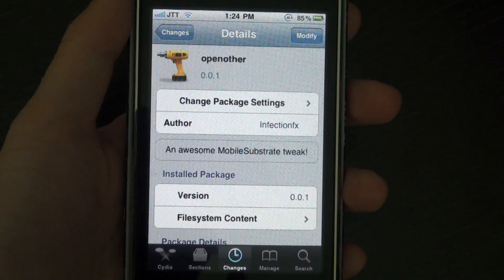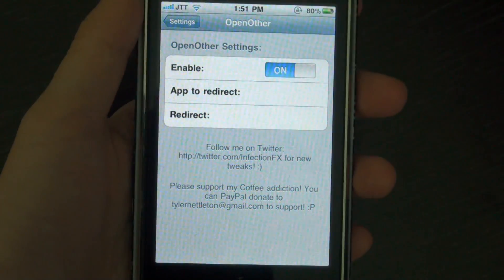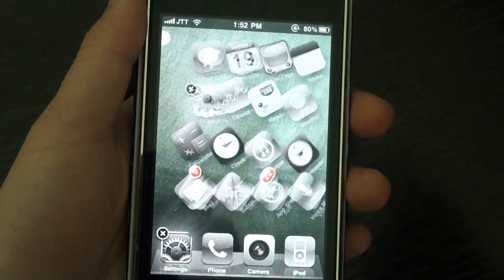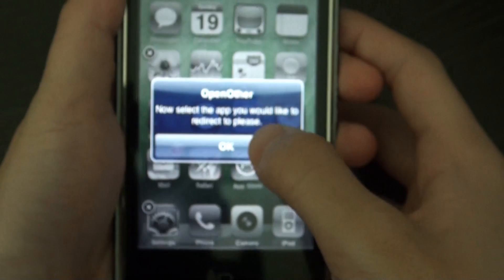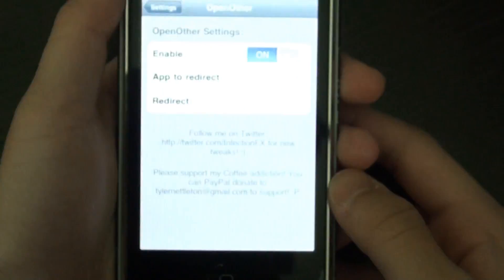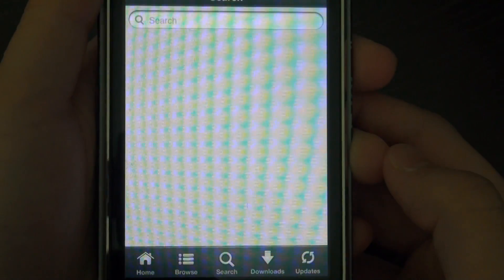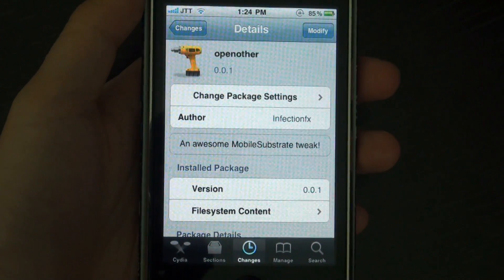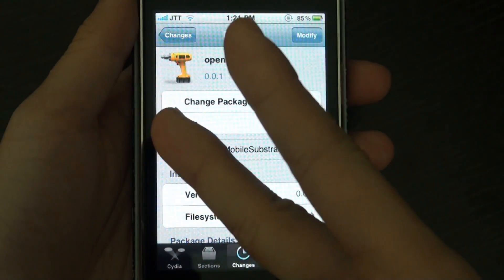OpenOther - Redirecting Apps Free Cydia Tweak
openother is used to redirect certain third party apps you prefer over normal apple iDevice apps. For example, I prefer Installous over the App Store :P. Or maybe an enhanced camera app over the original one. After the redirection, you can hide the apps you want to redirect to.
A great tweak but multiple redirections are not supported.